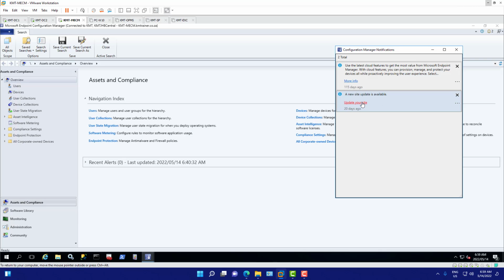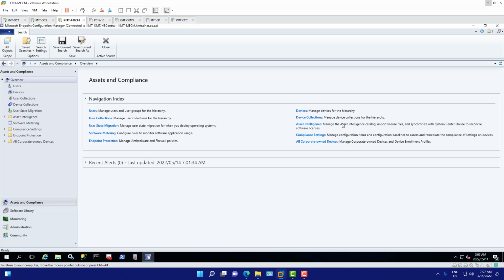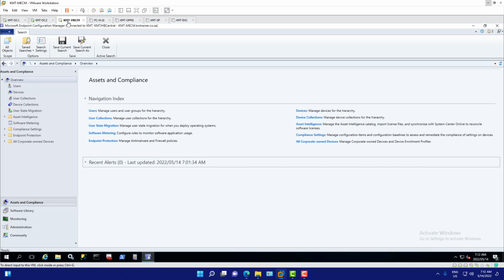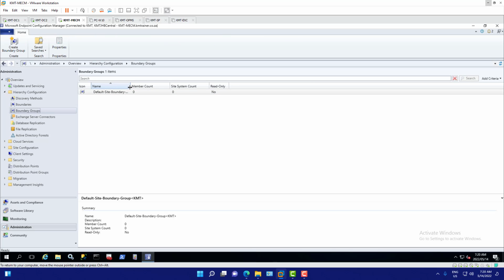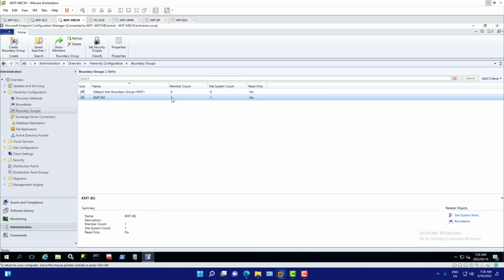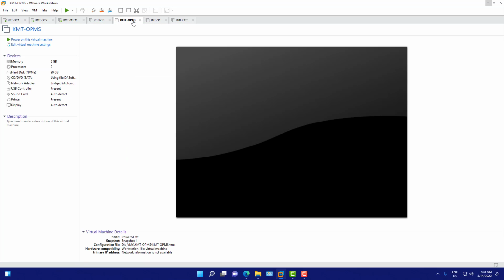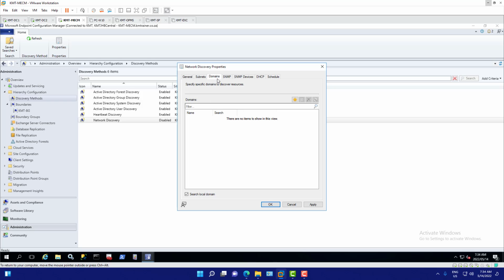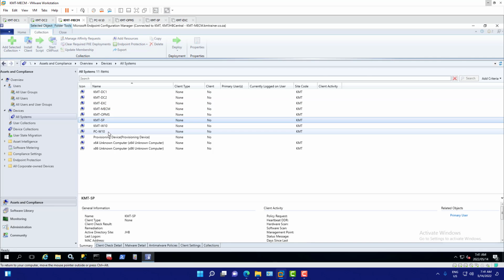THE CONFIGURATION OF SYSTEM CENTER CONFIGURATION MANAGER/MECM CONFIGURATION PART III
This training video session is all about the initial configuration of  Microsoft Endpoint Configuration Manager | KMTrainer.

Table of Contents:

00:00 - Introduction
00:02 - Introduction
01:00 - Environment overview
02:29 - Role of a MECM Architect
03:06 - Types of sites in MECM
04:59 - System Management Container in AD
10:45 - CMTrace for  reading MECM log files
11:53 - Boundaries and Boundary Groups
17:56 - Discovery Methods in MECM
25:04 - Results of MECM configuration
27:46 - End